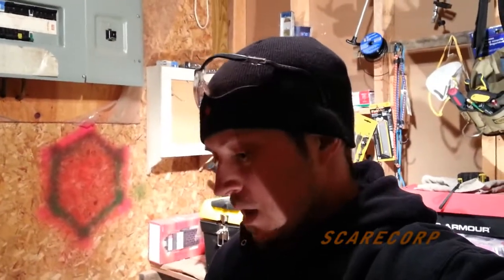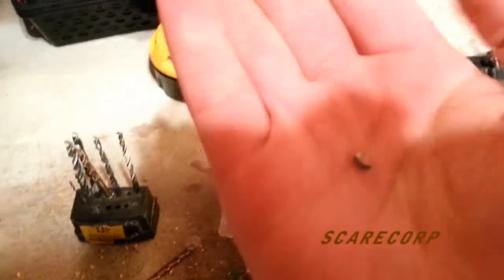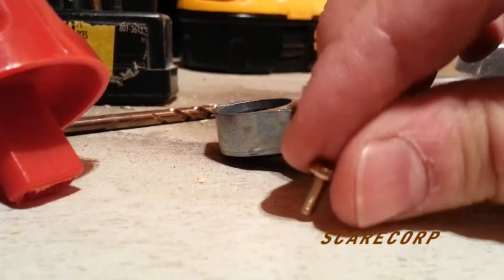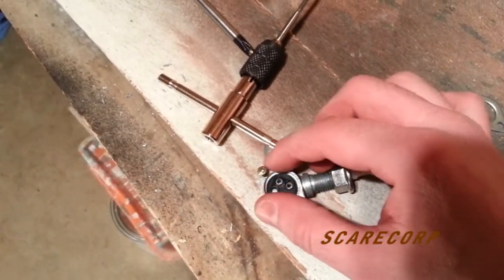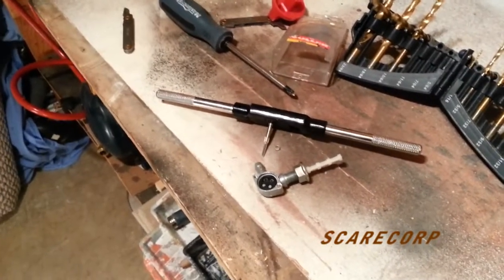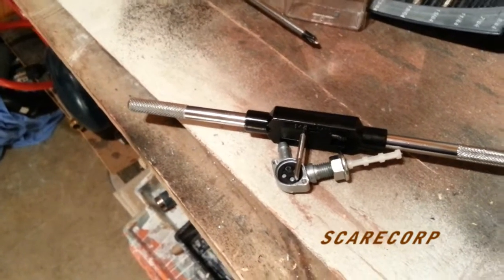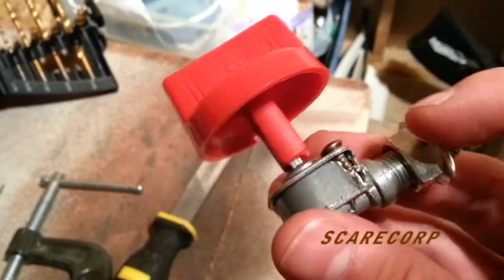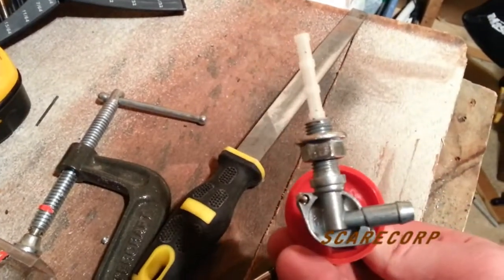SnoTek Repair Series - Part 3 "Repair"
My Snotek 24 Snowblower Fuel Shut-off Valve Broke and I try to repair it in this series. watch to find out how I do.